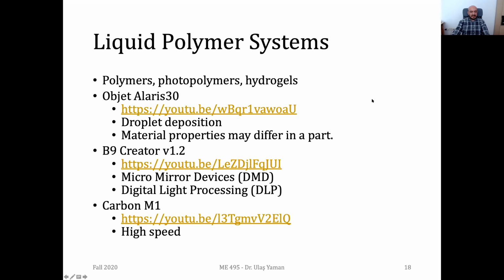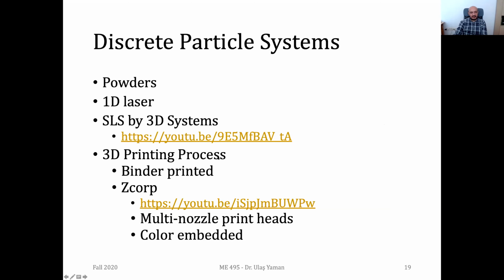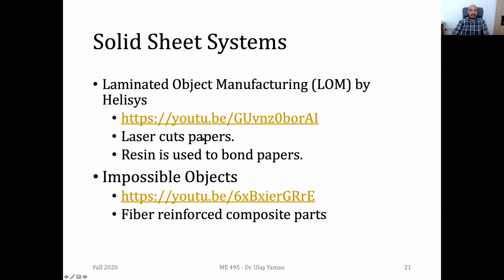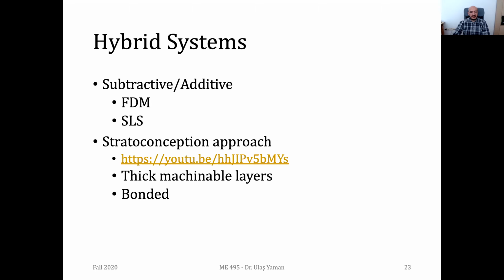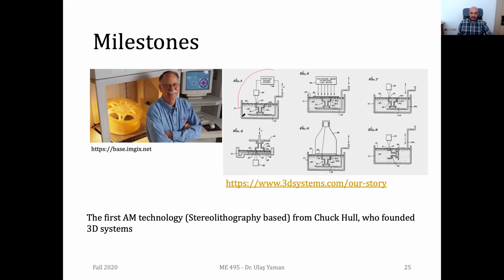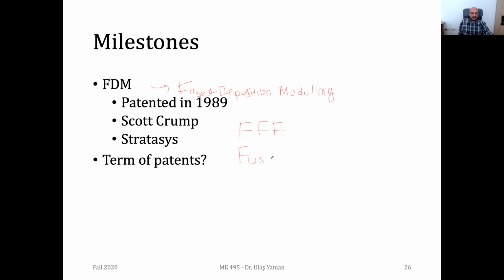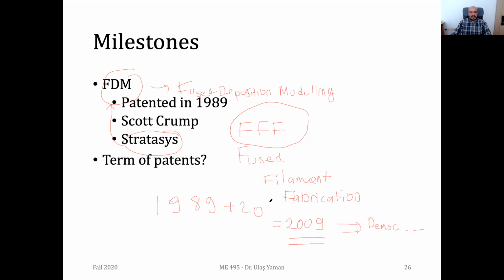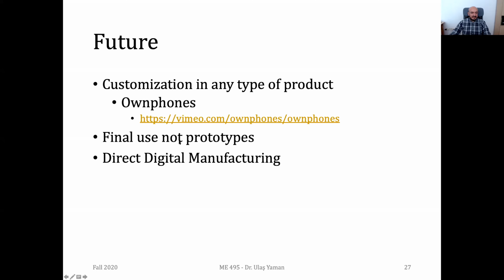ODTÜ - ME495 - Fall 2020 - Week 2 - History of AM - Part 3